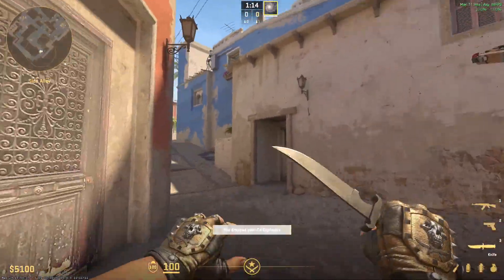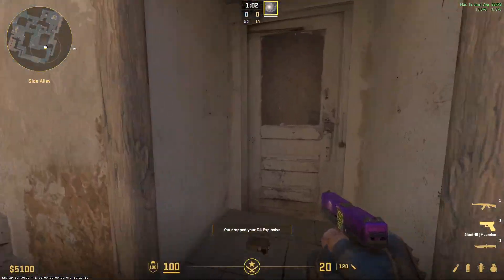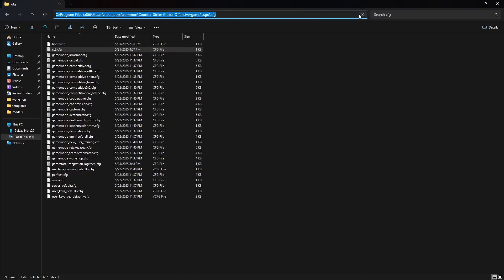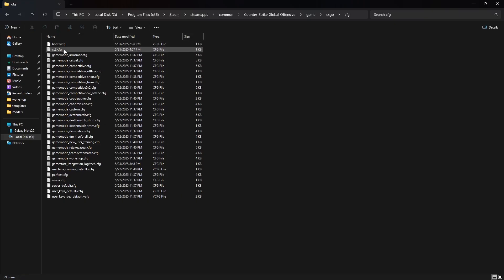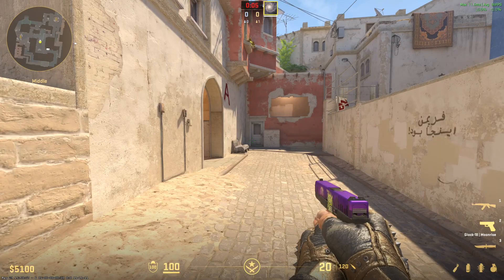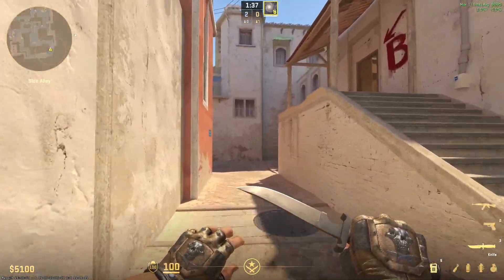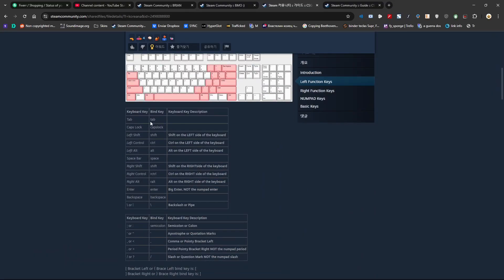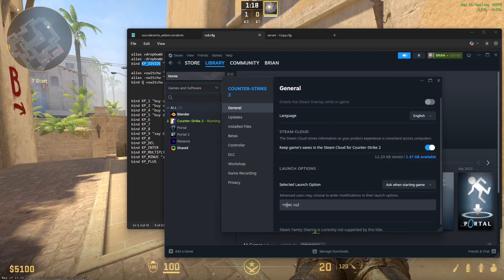Drop Bomb Bind for Counter Strike 2, CFG configuration for CS2.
Drop the bomb with one click and immediately switch back to the weapon you were using before.
alias +dropbomb "slot3; slot5"
alias -dropbomb "drop; lastinv"
bind YOUR_KEY "+dropbomb"
Good luck!